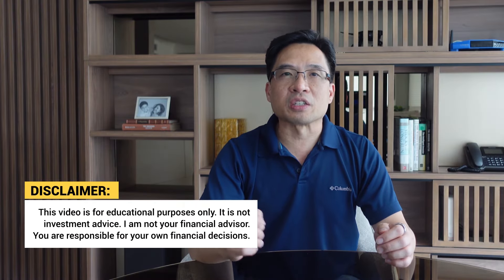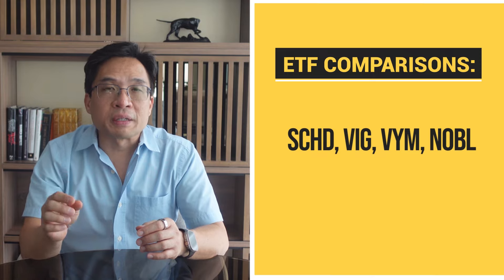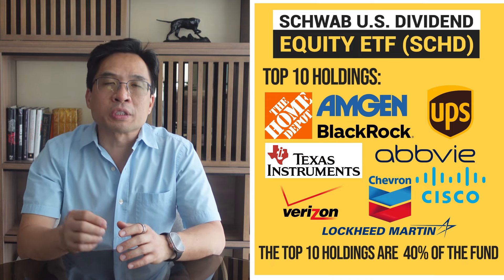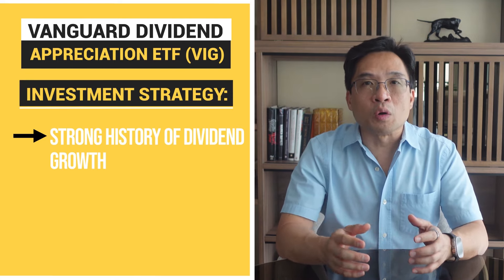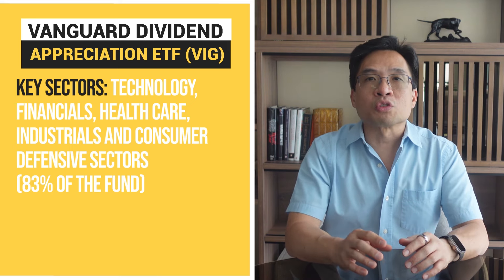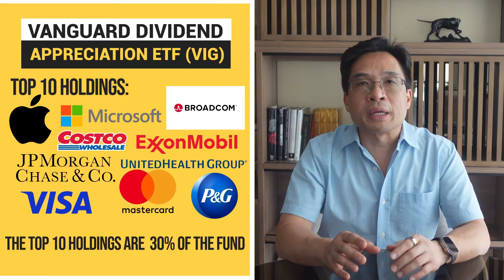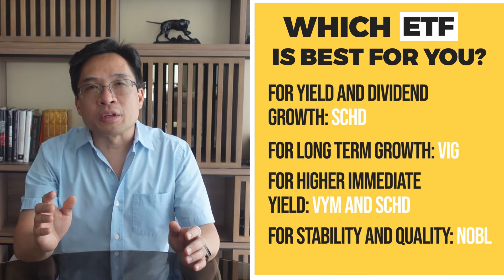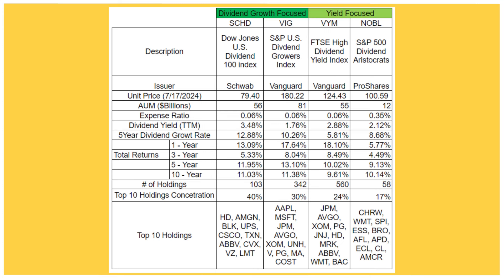Best ETFs to Invest NOW 🔥 Monthly Dividends and Growth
Recommended tools:
💰15 Free Fractional Shares!
~When you use these links, you would be helping the channel as we get paid a referral fee. ~
The YouTube video explores four different income ETF options for investors looking to boost their income through dividends or grow their portfolio through investments. It explains ETFs and the basics of income investing, focusing on the ETFs SCHD, VIG, VYM, and NOBL.
- SCHD (Schwab U.S. Dividend Equity ETF) focuses on high-quality companies with good dividend histories and a combination of yield and dividend growth.
- VIG (Vanguard Dividend Appreciation ETF) tracks the S&P US Dividend Growers Index, aiming for consistent dividend growth and long-term capital appreciation.
- VYM (Vanguard High Dividend Yield ETF) targets higher-yielding, more established companies focusing on providing a higher dividend yield than the broader market.
- NOBL (ProShares S&P 500 Dividend Aristocrats ETF) invests in companies within the S&P 500 that have increased their dividends for at least 25 consecutive years,  emphasizing long-term dividend growth and consistency.
The video provides detailed information on each ETF's investment strategy, performance metrics, sector exposure, expense ratios, and dividend yields to help investors make informed decisions.
What you'll find in this video:
💵  Introduction to Best Income ETFs
💵 What is an ETF?
💵 What is Income Investing?
💵 SCHD (Schwab U.S. Dividend Equity ETF)
💵 VIG (Vanguard Dividend Appreciation ETF)
💵 VYM (Vanguard High Dividend Yield ETF)
💵  NOBL (ProShares S&P 500 Dividend Aristocrats ETF)
💵 Which ETF is Best for You?
💵 Conclusion
In this channel I share information about developing the best investment strategy, designing your own
investment plan, creating passive income through investment, and useful information for anyone who wants to grow their wealth, like a smart investor.